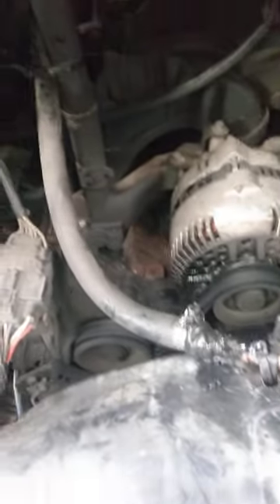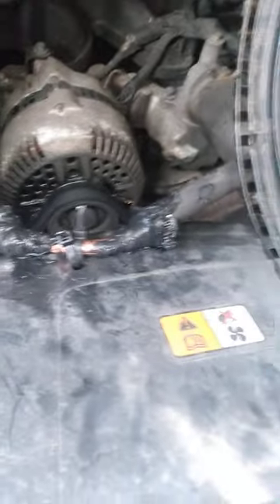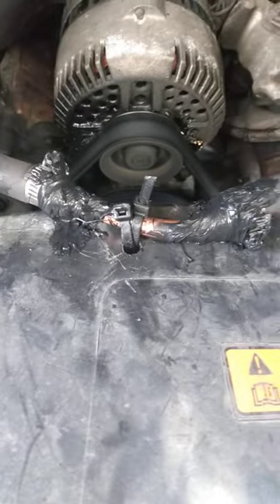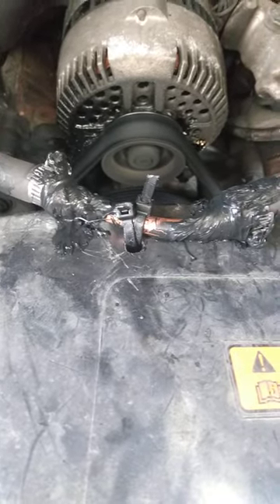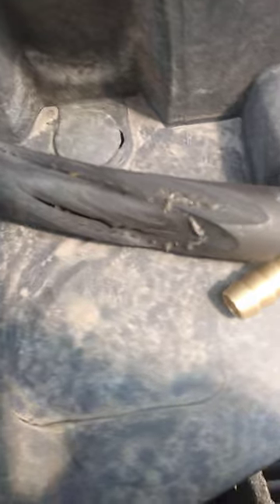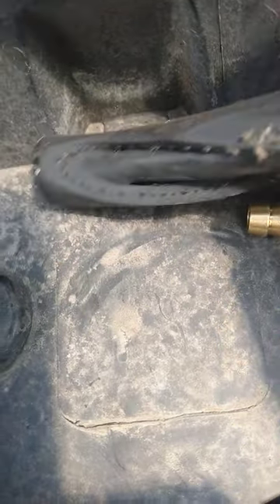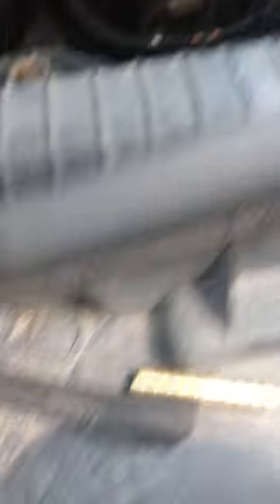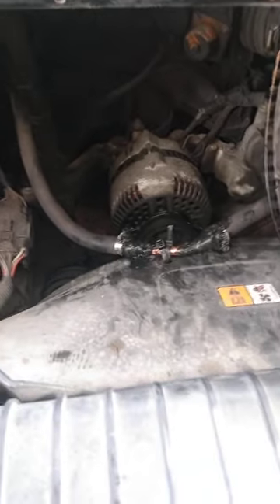hissing whistling noise, engine misfire and hard brakes (part 2)